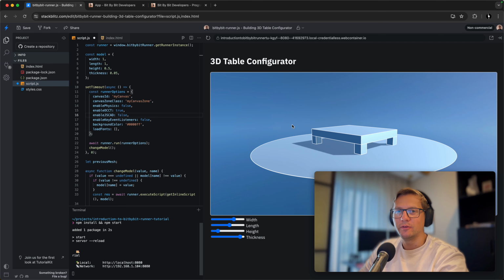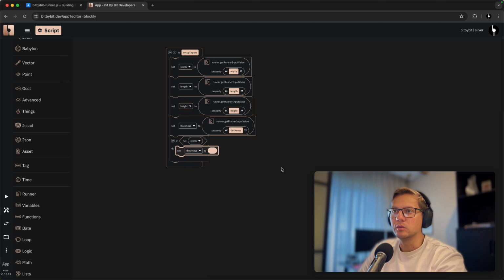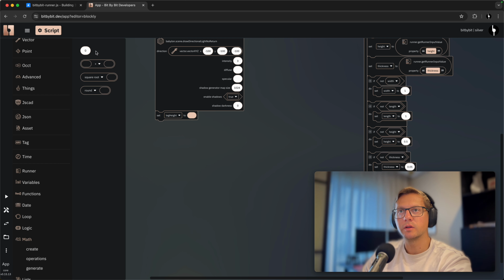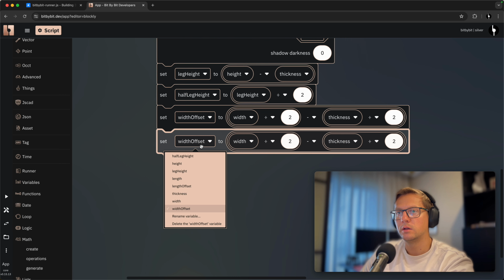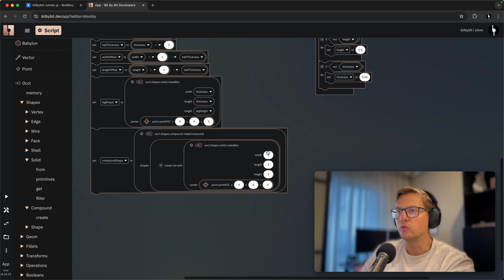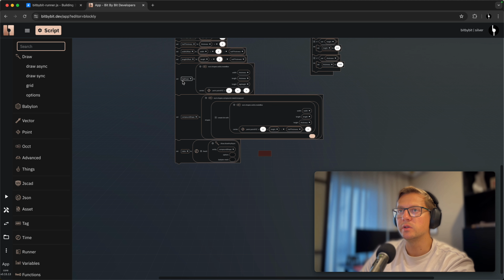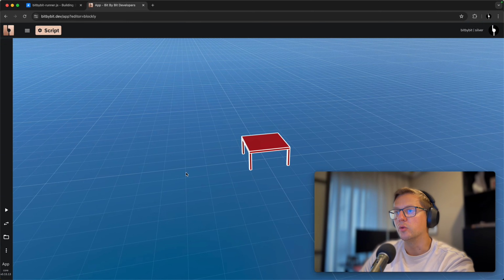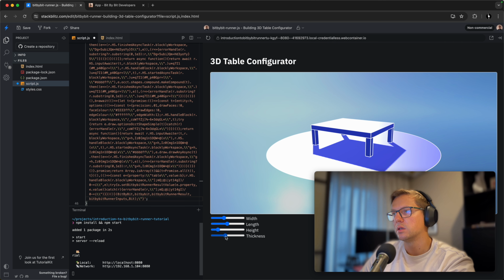How To Make Your Own 3D Website - 3D Table Configurator Tutorial With Blockly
In this tutorial we show you how to code a simple 3D table configurator by using Blockly coding editor. We then export the script to JavaScript and import it to your website. HTML, JavaScript and CSS were set up in the previous tutorial, thus if you want to learn how that works, check it out in this video:

IMPORTANT - because we now have both BABYLONJS & THREEJS runners you need to include the bitbybit-runner.js by using this url

00:00 Reminder Rete script
00:22 Starting Blockly visual programming editor
00:50 Create initial variables and set up the inputs from the runner
04:10 Set up the environment with skybox and directional light
05:04 Create derivative variables needed for the script by using various math operations
08:20 Set up the initial leg shape
09:54 Create compound shape - container for all of our configurator shapes
10:30 Set up the table top shape
11:30 Draw the compound shape and return mesh to table variable
12:58 Creating 4 legs for the table via translation commands
16:10 Add ground to compound shape
16:50 Use draw options to change color and edge width
17:18 Return table mesh as a result for the runner
18:10 Export the script to runner and import to your website on StackBlitz
18:30 Test the app